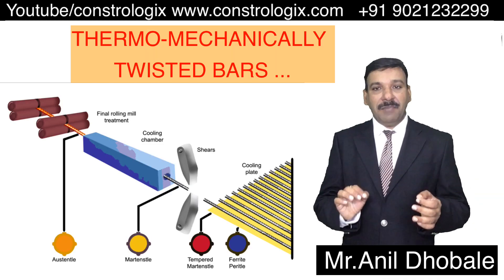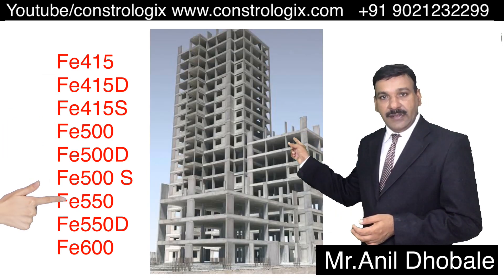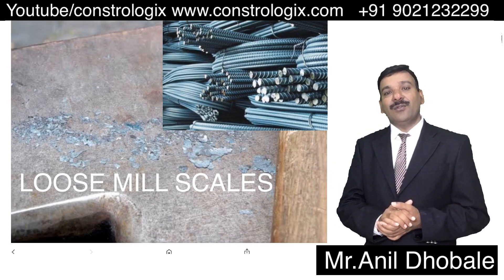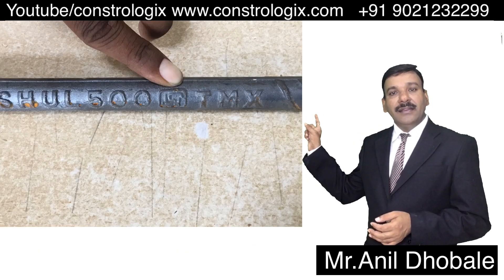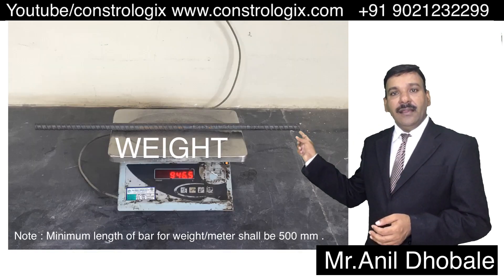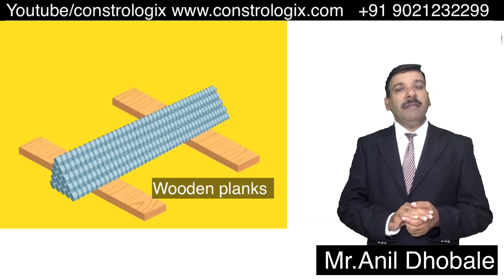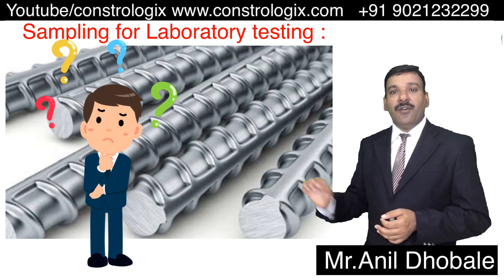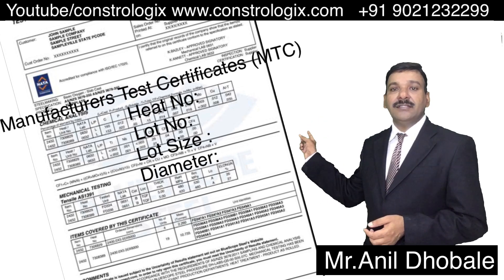HOW TO SELECT CORRECT QUALITY OF STEEL FOR CONSTRUCTION